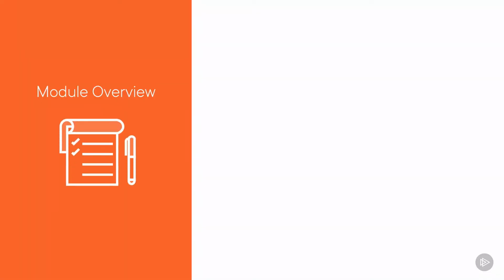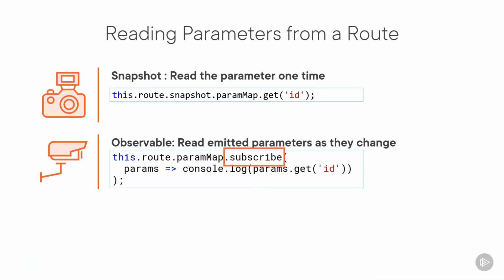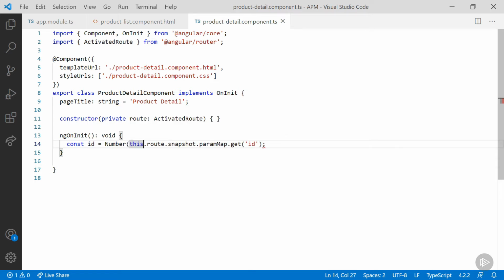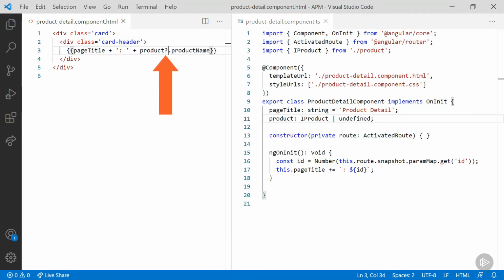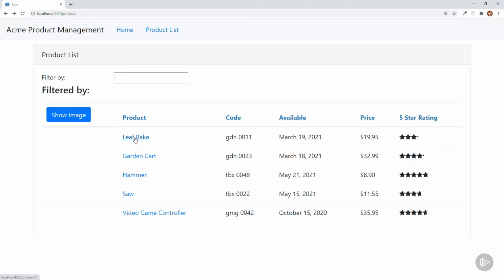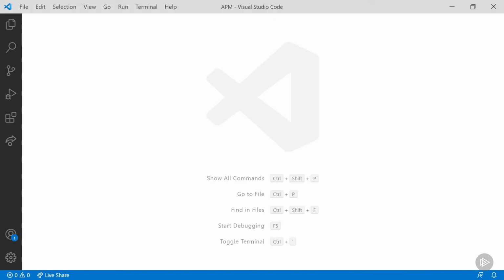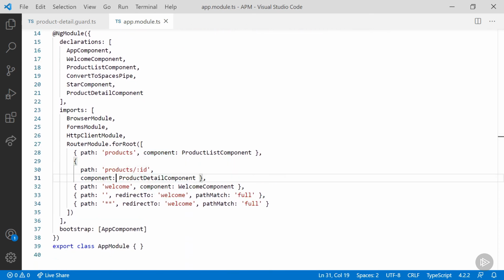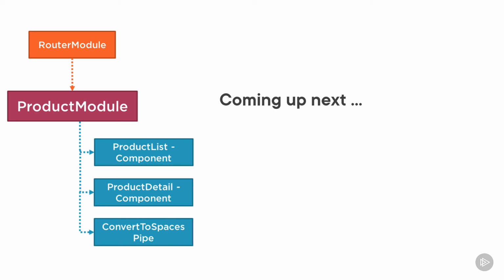Angular- Navigation and Routing Additional Techniques